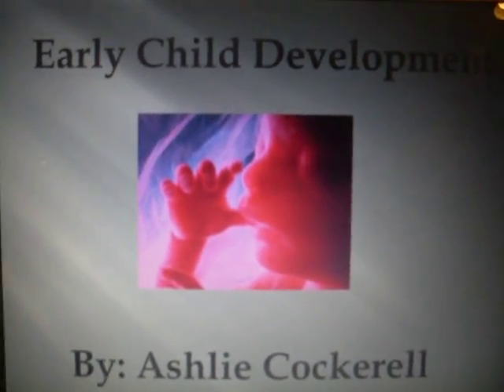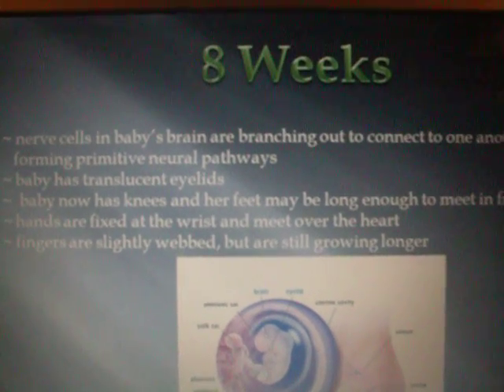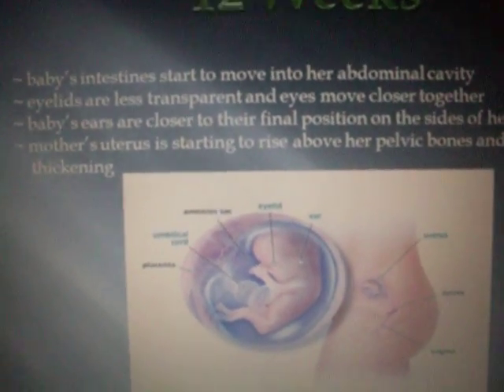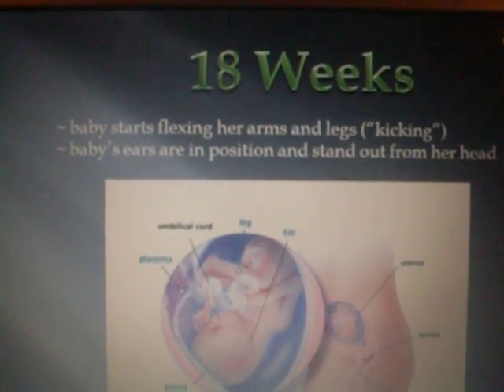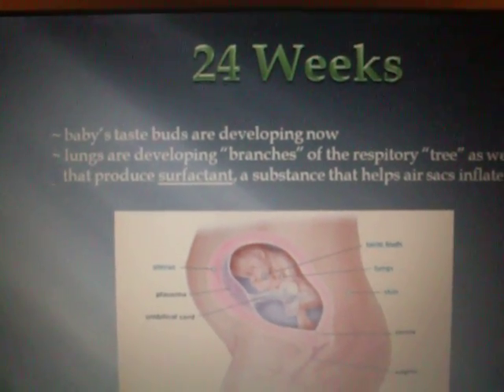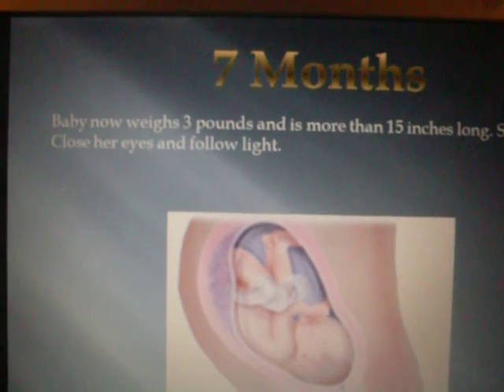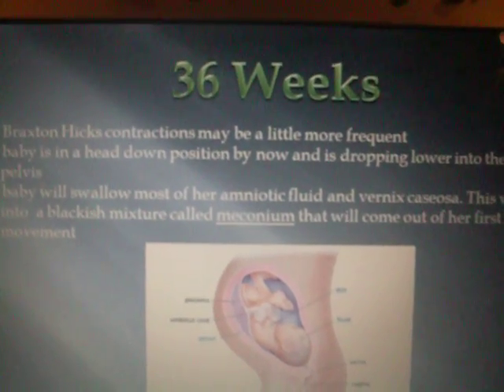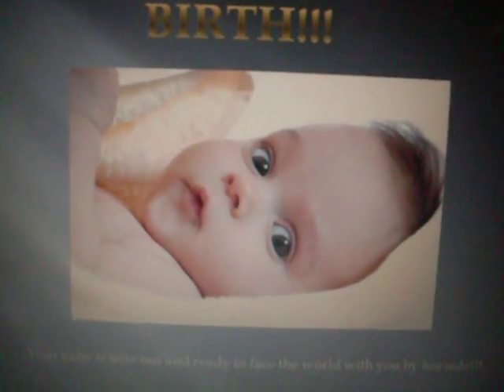Stages of Pregnancy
my HDFS project